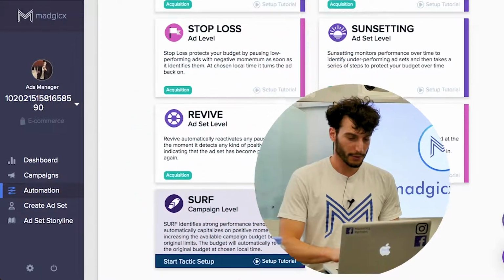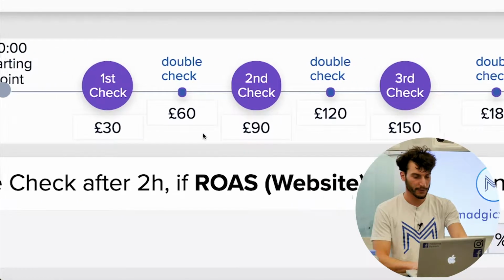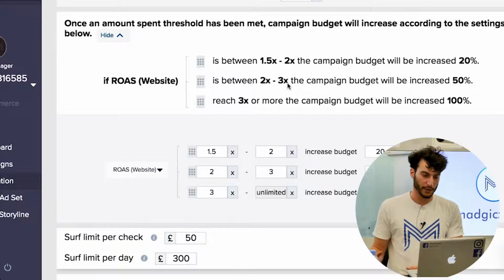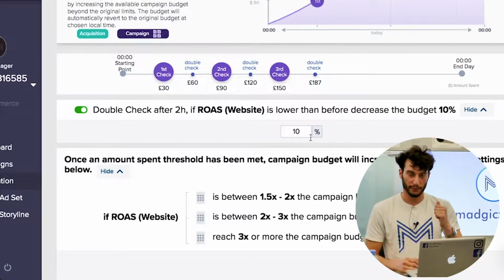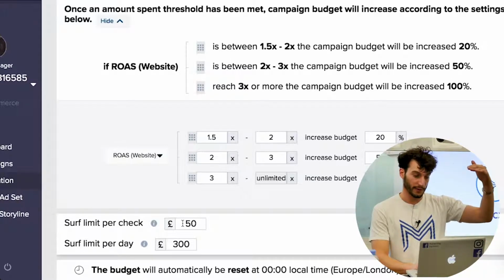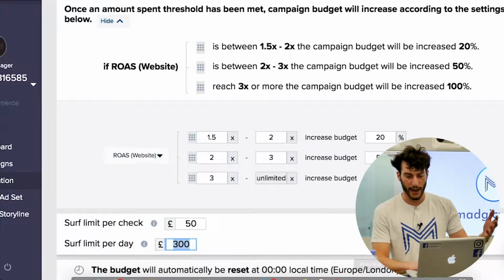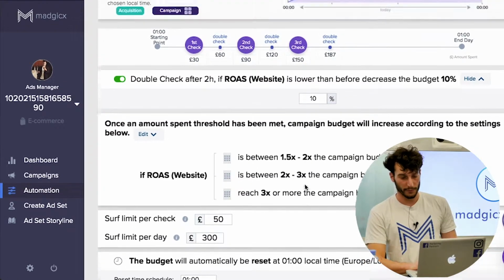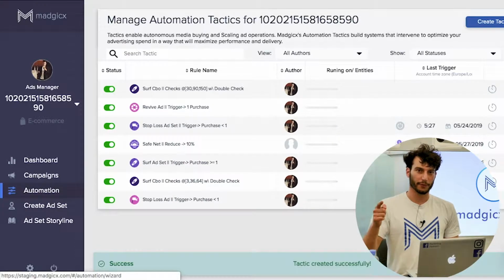Facebook Automation - Surf Tactic at the Campaign Level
This September of 2019, Facebook decided that CBO (Campaign Budget Optimization) will be mandatory for all your campaigns! 😱

Restricting the power to micro-manage your campaigns, your budgets will be exposed to Facebook algorithms instead of your intuitive decision-making on the ad-set/ad level. Fortunately for you, madgicx.com got ahead 6 months and created a tool that helps you solve this media-buyer crisis on-time.

With SURF automation on the 'Campaign' level, madgicx.com took tactic automations to a whole new macro-level. Now you will be able to control the conditions for which all the ads under a campaign will perform. The bad ones will be turned off, the best ones will be 'budget-boosted' based on ROAS performance and have the potential to keep increasing based on ROAS milestones.

Happy scaling!